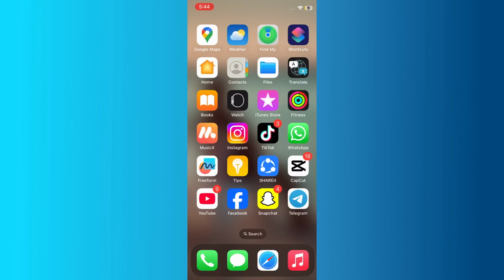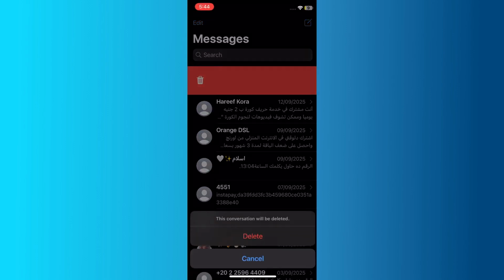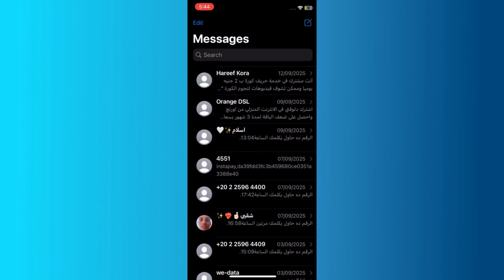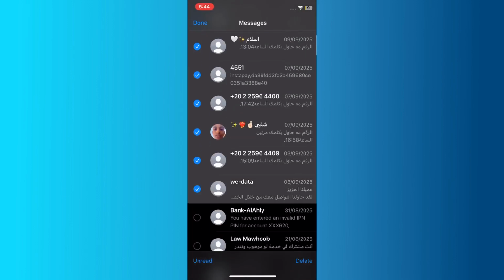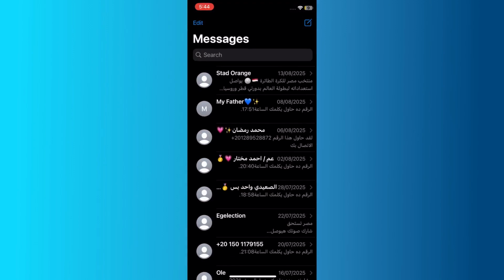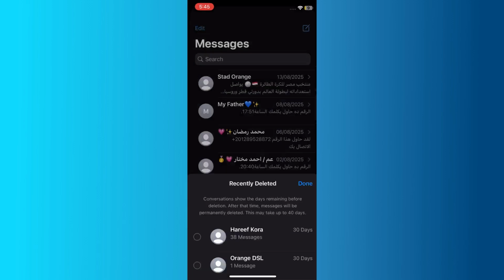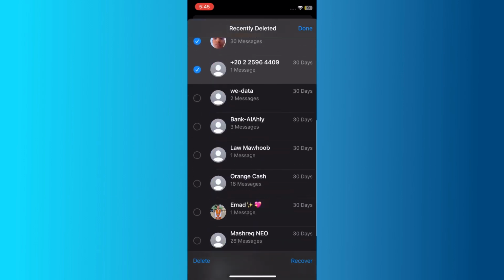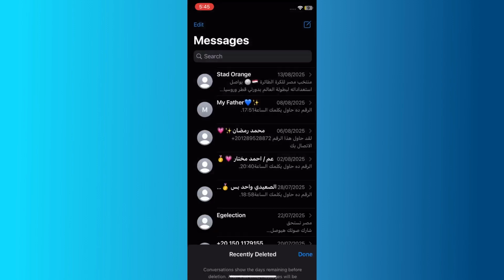How to Delete All Text Messages on iPhone (2025)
📱 Is your iPhone slowing down because it’s packed with old text messages? 🤔
In this video, you’ll learn a step-by-step guide on how to delete text messages on iPhone permanently—whether it’s a single conversation, multiple chats at once, or completely removing them from the “Recently Deleted” folder to free up storage.

🎯 What you’ll learn in this video:

How to delete a single conversation in the Messages app.

The quick way to delete multiple conversations at once.

How to access the “Recently Deleted” folder.

The final step to permanently erase messages and free up storage space.

If your iPhone is cluttered with old messages and you’re running low on storage—or if your device feels slower—this tutorial will help you clean it up in just a few simple steps.

✨ This guide works for both older and newer iPhone models, with clear instructions that anyone can follow.

Did your iPhone feel faster after deleting your old messages?

🔍 Keywords (for better search):
delete iPhone messages, permanently erase iPhone messages, clear iPhone storage, how to delete conversations, speed up iPhone, remove old text messages, iPhone tutorial, iPhone storage tips.